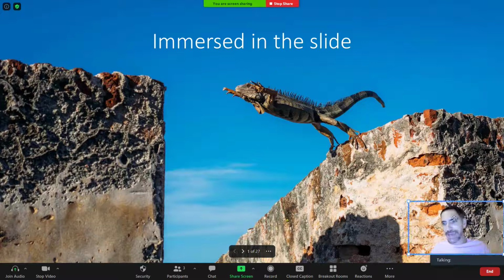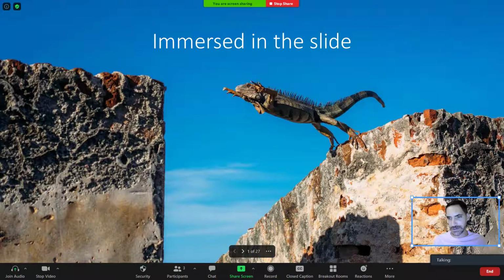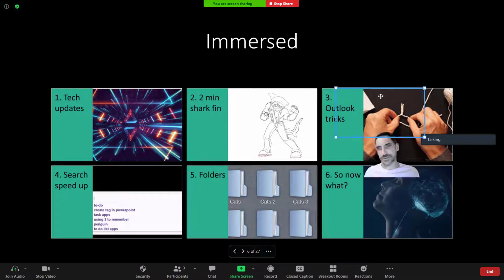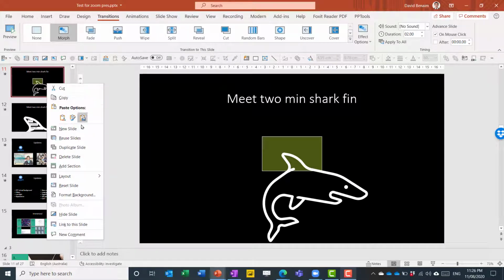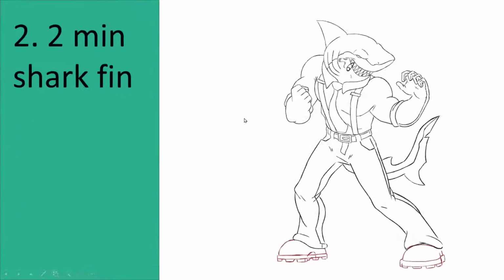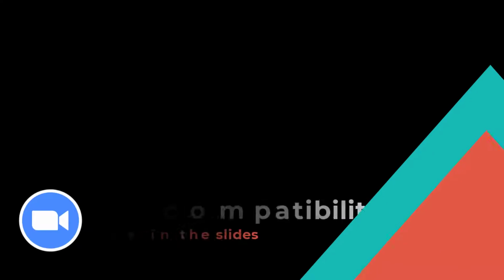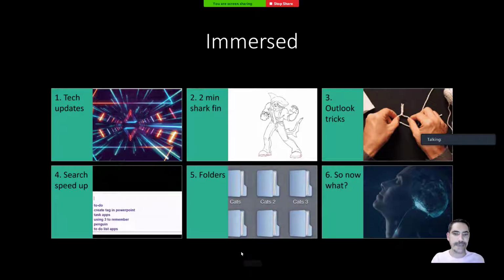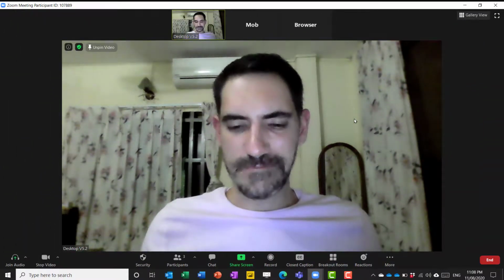Zoom: Be in your PowerPoint slides & NEW Aug 20 features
Zoom backgrounds are messy, extra things which are based on your physical location and can be distracting. Now you can use a PowerPoint file as a virtual background so you can put your live video on top of your slides with the background removed in this revolutionary new method. The downside though is it only works in one specific method and several PowerPoint features are not compatible so I will explain exactly what works and what doesn't plus the versions which it works with and which it doesn't

I also cover other new Aug 2020 features, low light setting, touch up my appearance and video filters.

Table of contents:
00:29 How to be in the slides
02:32 Do PPT features work
07:08 Hide self-view
08:07 Upgrade your version
08:47 Version of viewers
10:15 Filter & low light updates